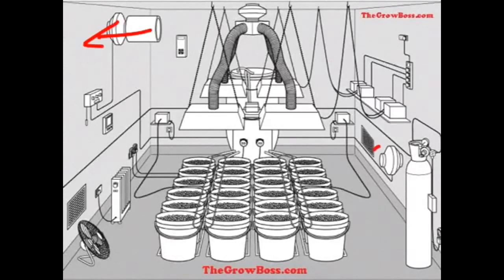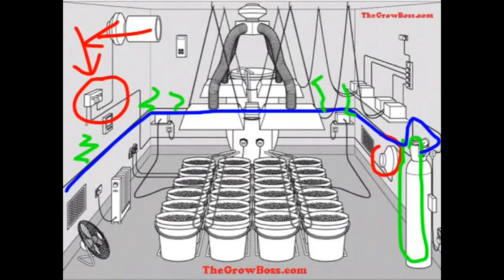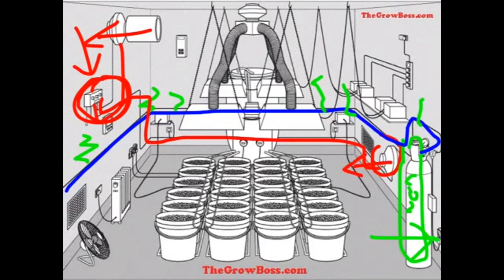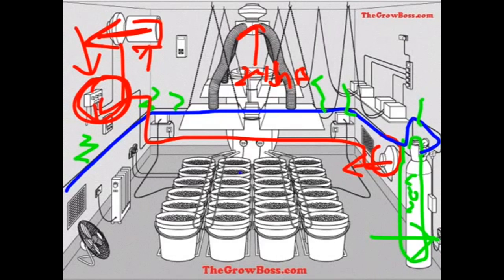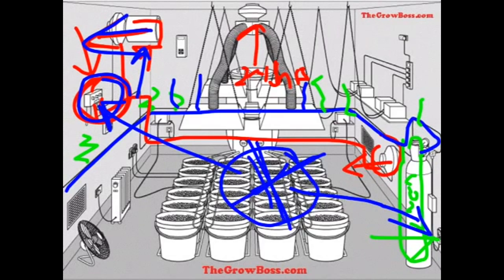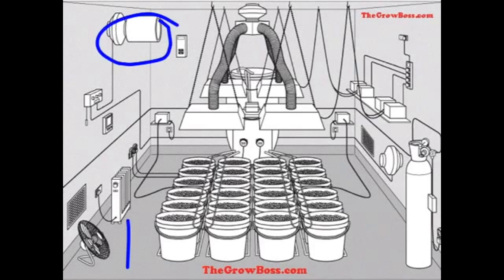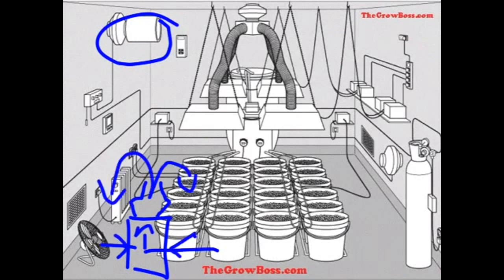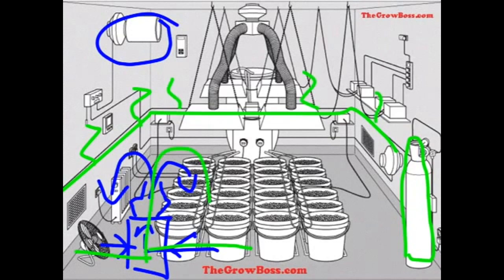Marijuana Garden Science Tips for using CO2 in your garden with The Grow Boss